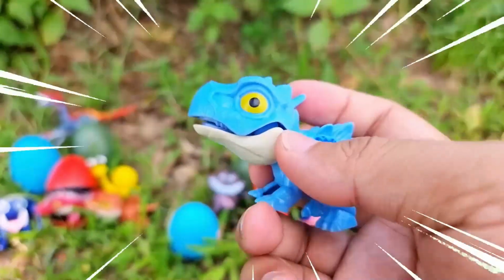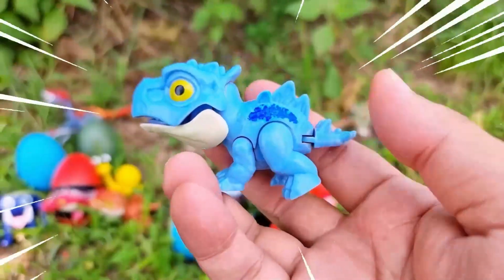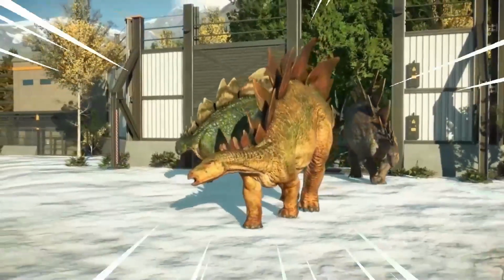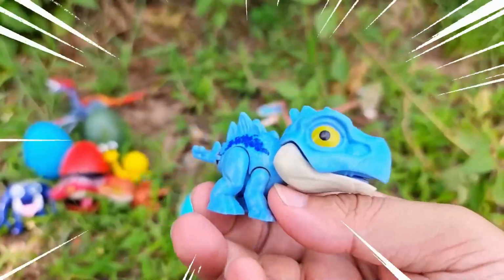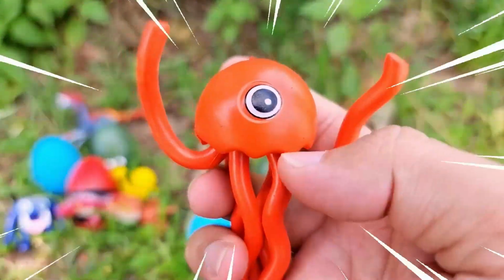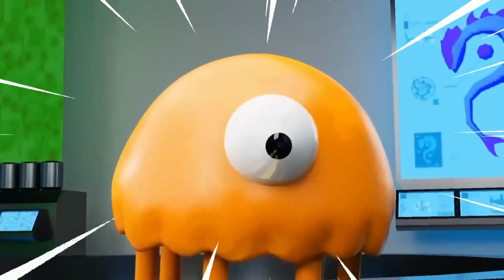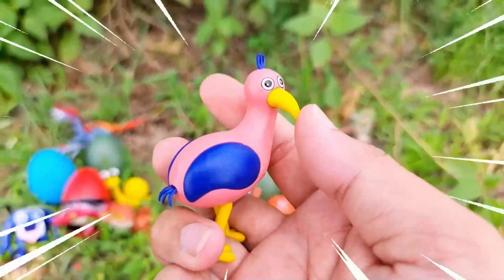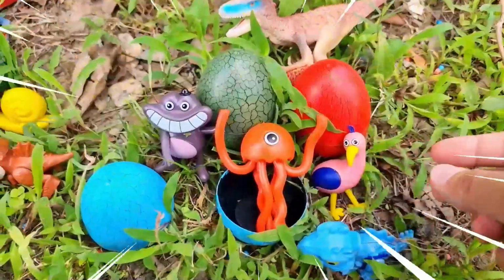Garten of Banban 4 - Hunting Rainbow Friends Monster School, Dinosaurs Jumbo Josh eps-2